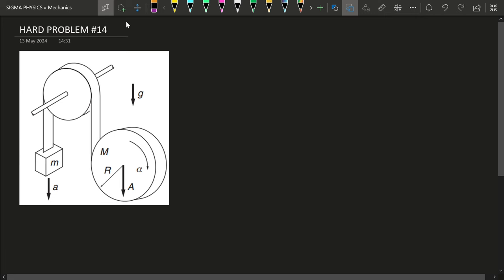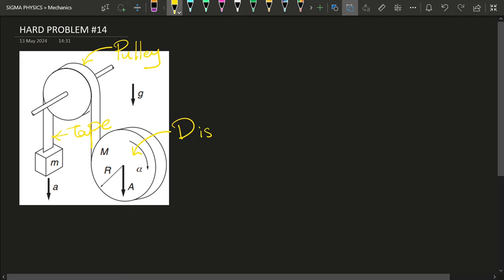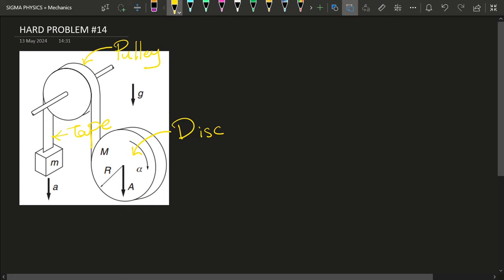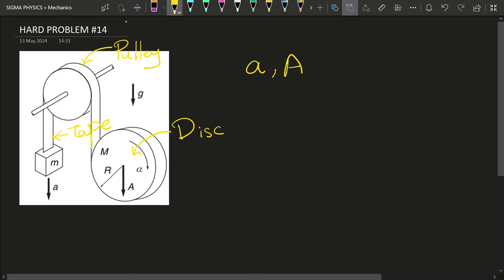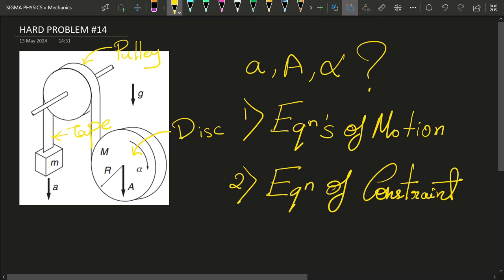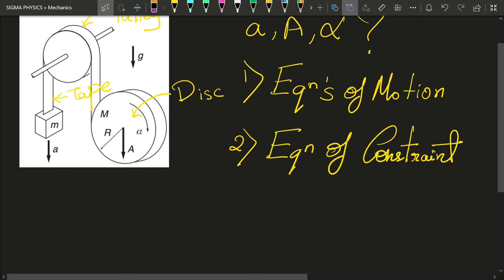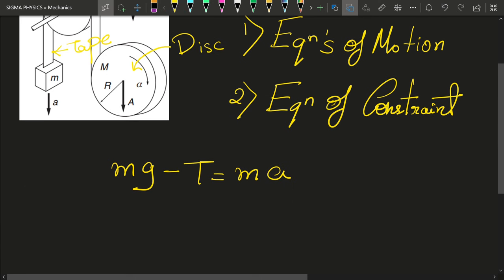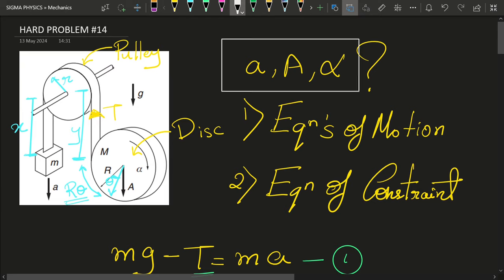Analyzing Disk, Mass, and Tape System | Physics Problem #14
This video analyzes the motion of a composite system consisting of a disk, a mass, and a tape, as depicted in the accompanying image. The disk unwinds from the tape, which traverses a frictionless pulley. A mass is suspended from the other end of the tape. The objective is to derive the equations that govern the accelerations of the mass and the disk, as well as the angular acceleration of the disk.

The video employs a systematic approach to address this problem. It commences by establishing the nomenclature and presenting a clear illustration of the system. It then meticulously formulates the constraints that govern the system's motion, expressing the relationship between the displacements of the mass (denoted by m) and the disk (denoted by M and R).

Subsequently, the video leverages Newton's second law of motion to construct the translational equations of motion for both the mass and the disk. To incorporate the rotational aspect of the disk's motion, the rotational equivalent of Newton's second law is introduced, relating the tension in the tape (denoted by T) to the disk's angular acceleration (denoted by α).

By employing a methodical solution technique, the video  solves the derived system of equations, ultimately determining the accelerations of the mass (a) and the disk (A), along with the angular acceleration of the disk (α).